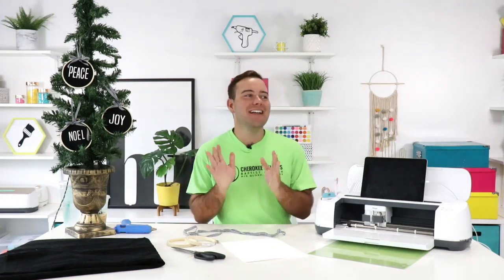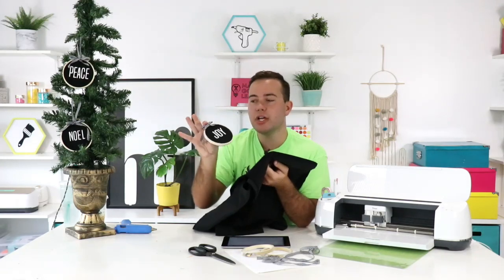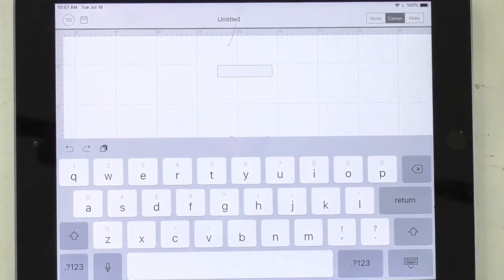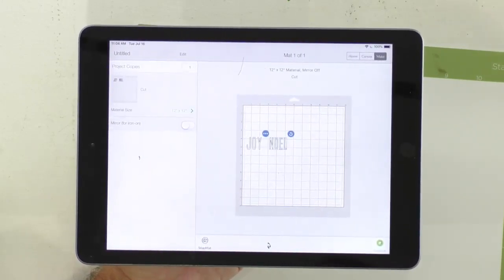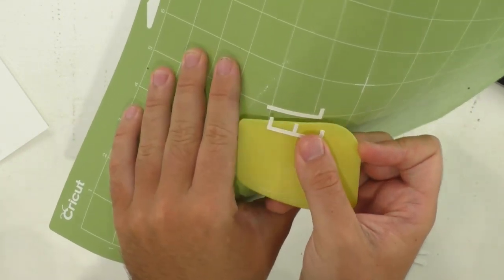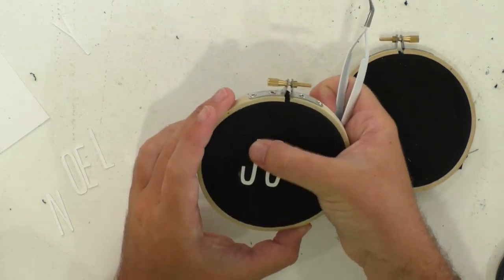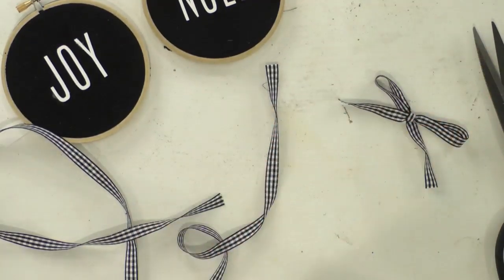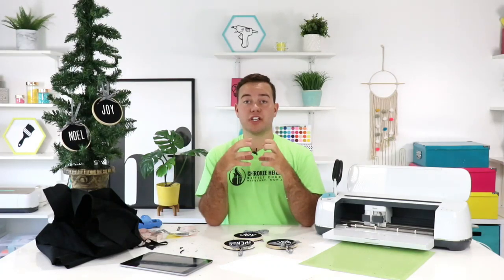DIY CRICUT EMBROIDERY HOOP ORNAMENT WITH CRICUT - MINI LETTER BOARD ORNAMENT TUTORIAL!